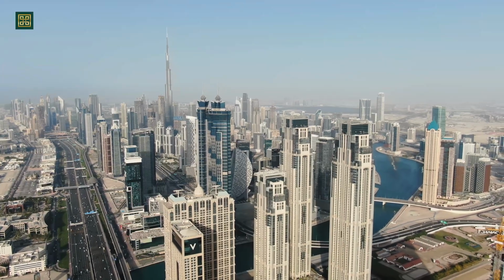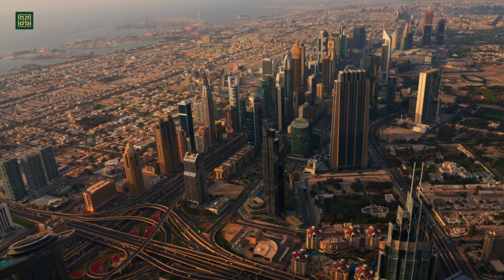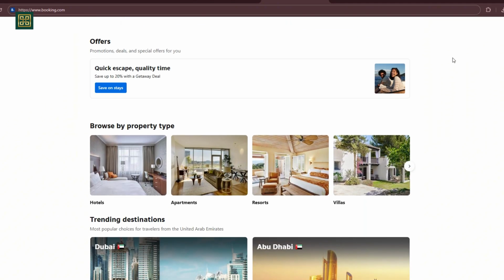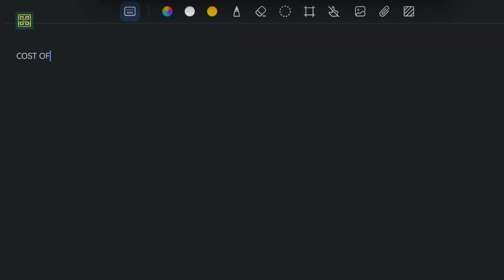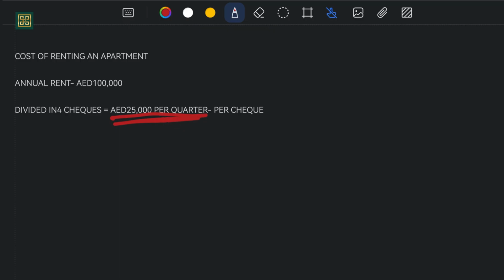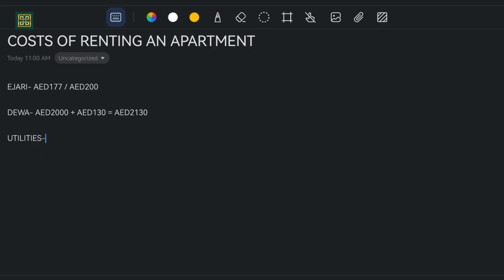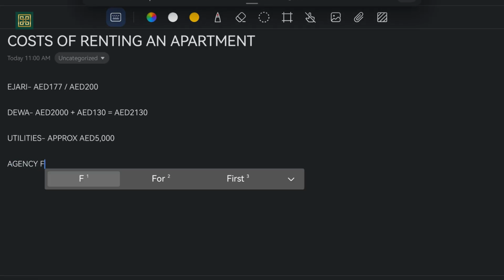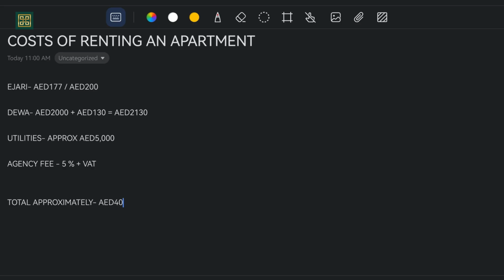Rental Process in Dubai | A Complete Guide by Sabeena Habib || ANW REAL ESTATE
Welcome to ANW Real Estate Dubai – your trusted partner in navigating one of the world’s most dynamic real estate markets.

Based in the heart of Dubai, our team of expert agents brings you the latest property tours, investment opportunities, and insider knowledge on the ever-evolving real estate landscape across Dubai, Ras Al Khaimah, and beyond.

🏡 Specializing in:

Off-plan & ready properties

Luxury villas & apartments

Holiday homes & short-term rentals

Investment advisory & property management

At ANW, we believe real estate is more than just buying and selling—it's about helping you make the right move at the right time, with confidence and clarity.

📍 Offices in Dubai
📲 Follow us for weekly videos, exclusive launches, market trends, and behind-the-scenes with our dynamic team.

Whether you're a first-time buyer, a seasoned investor, or looking to relocate to Dubai, we're here to guide you every step of the way.